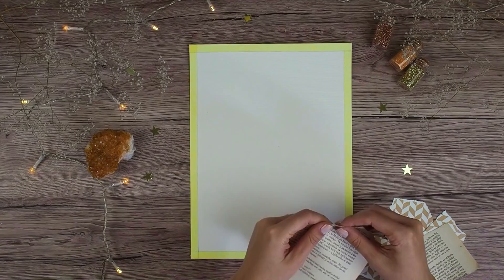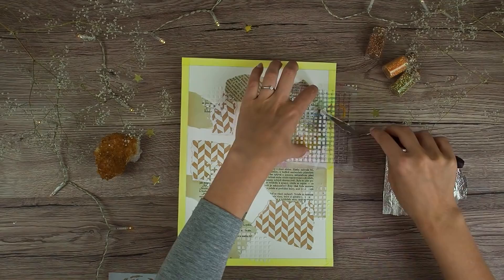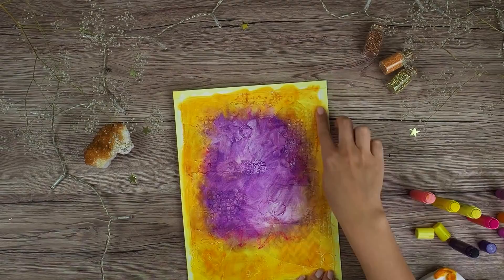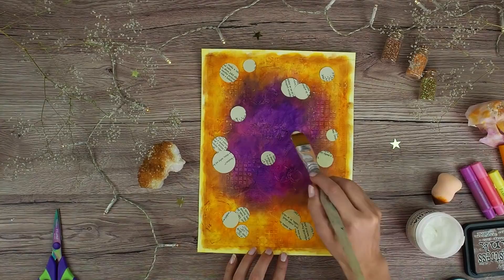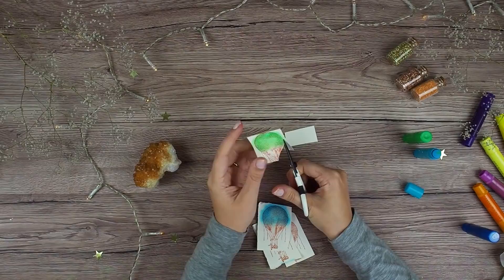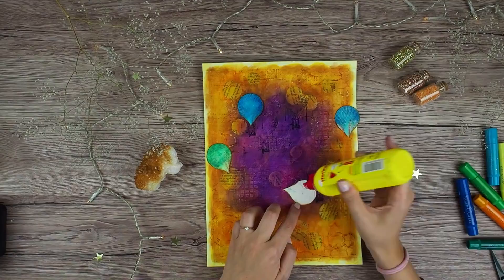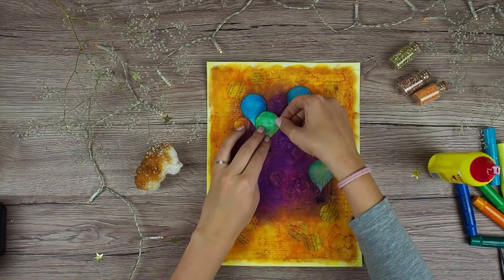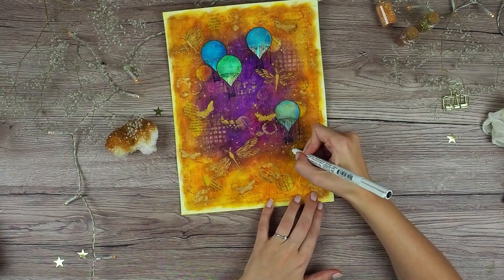Art journal mixed media tutorial | Art journal Balloons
Join me in this art journal mixed media tutorial when I´m using various mixed media techniques.

My Etsy shop

***List of supplies used in this Art journal tutorial***
Gelatos (in this video: Butter cream, Lemon, Mango, Guava, Bubble gum, Lavender, Grape, Lime, Spearmint, Blueberry, Cotton):

This video was shot using the Olympus OM-D E-M10 Mark III

These links have no impact on the cost to the consumer, it just helps to support me so I could create more videos. Feel free to use these links or not:)